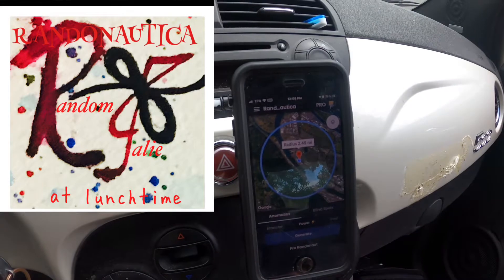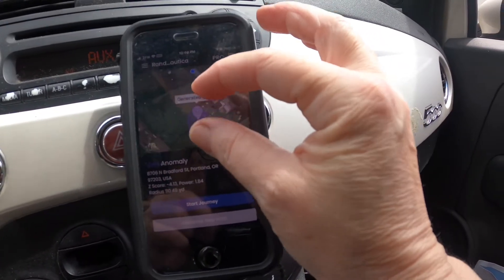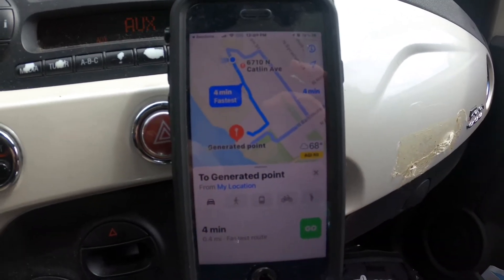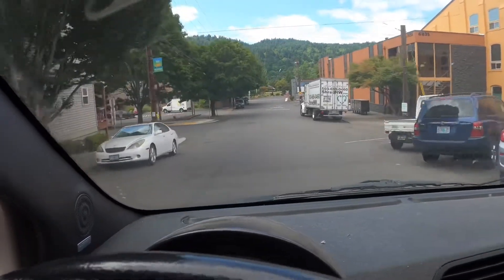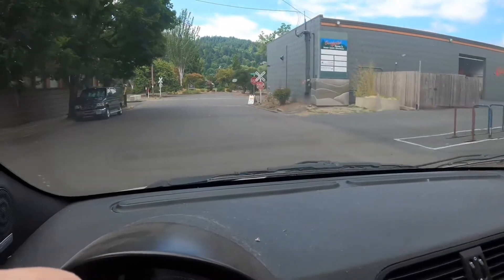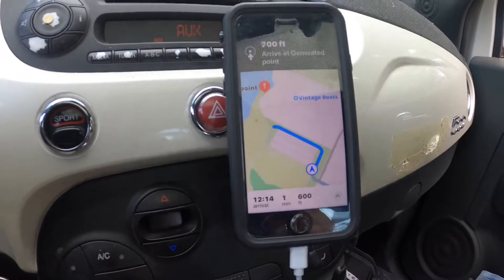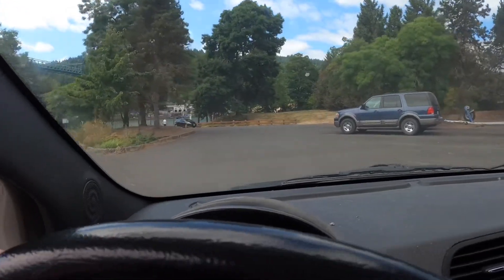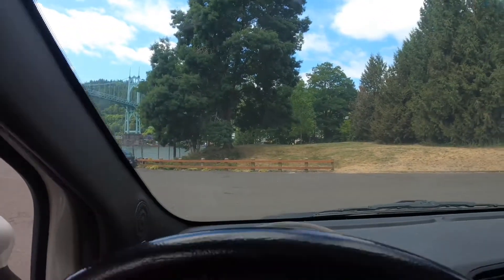Randonautica at Lunchtime(7). Join me on my lunch hour for some fun finds!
I play Randonautica at lunchtime. My goal is to create more Randonautica fans and adventurers and maybe entertain you during your lunch hour. Or inspire you to play on your lunch hour!
It’s crazy how this all works!

Thank you to the Curio Show for mentioning me and my videos.

Check out my YouTube Shorts on affirmations and read my Dear Ellen Diary at randomjalie.com